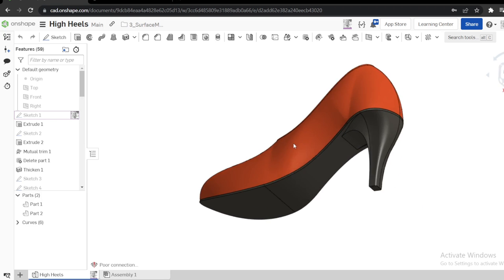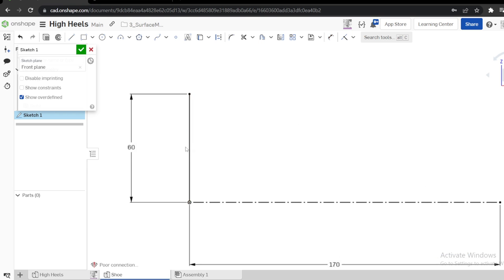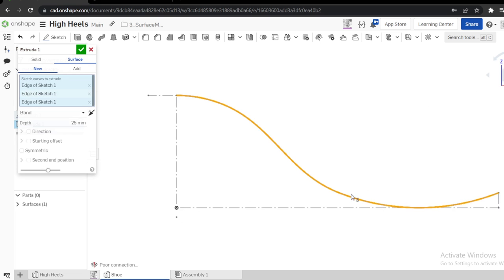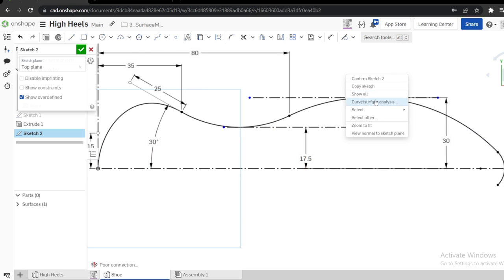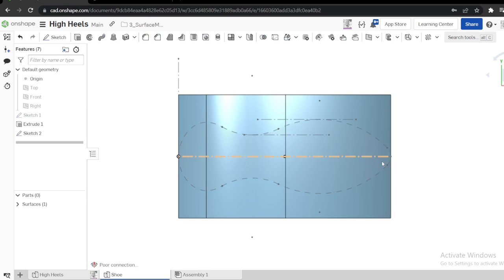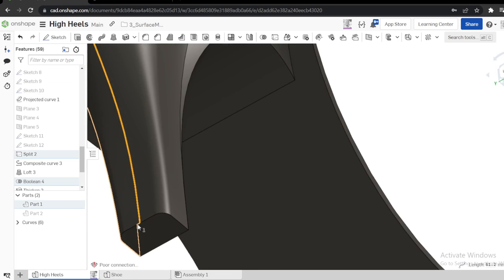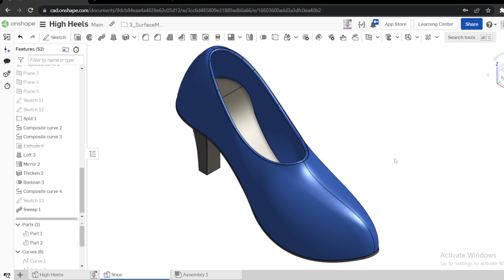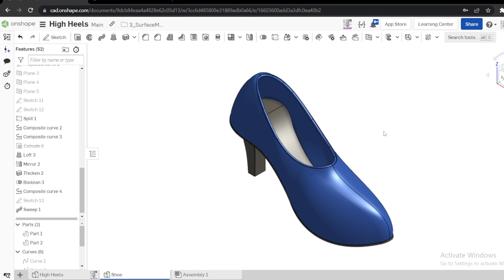Model a Shoe in Onshape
Model a simple shoe using advanced techniques of onshape
Some of what you will learn
1. Projected curves
2. Composite curves
3. Loft with guides
4. Mutual trim
5. 3D fit spline
6. Analyzing a surface
7. Offset surface